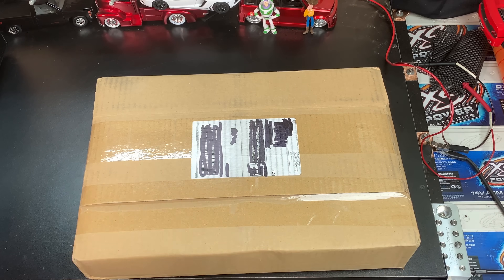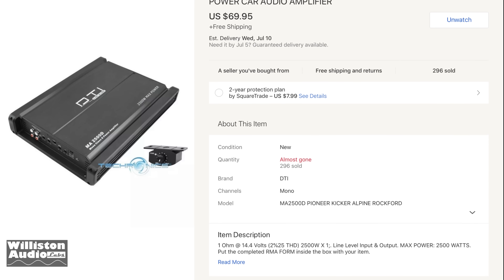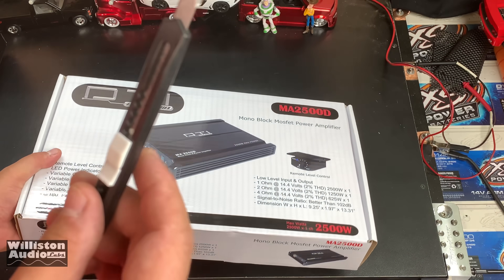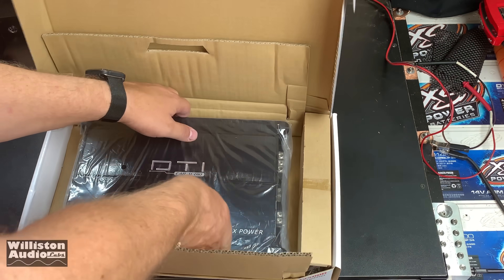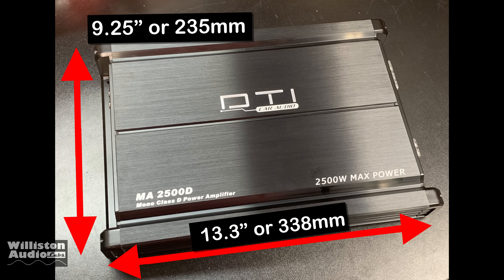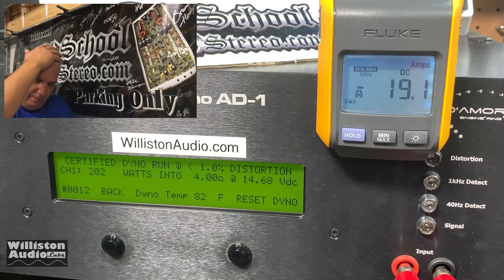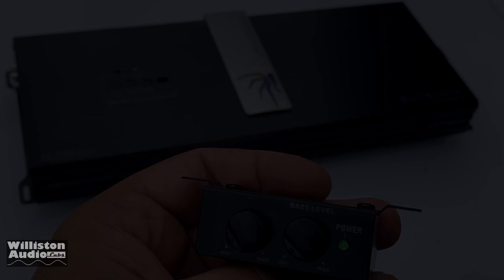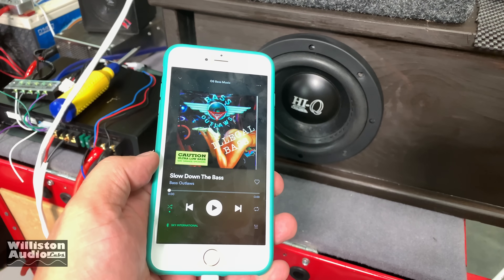Does $70 Get You 2500 watts? DTI MA2500D Amplifier Dyno Test [4K}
In a quest to find a powerful amp under $75 for the $150 SPL challenge, I came across this amp which seemed too good to be true. I've never heard of DTI, but this amp promises 2500 watts at 1 ohm, 14.4 volts at 2% THD. If true, it would be the best watt per dollar amp I've ever tested...but, is it true? Heck, even at 1/2 of rated power it would still be a supremely good deal. Let's take a closer look at the amp and try it on the Amp Dyno. Is it the deal of the century or just a bad joke? Time to find out...